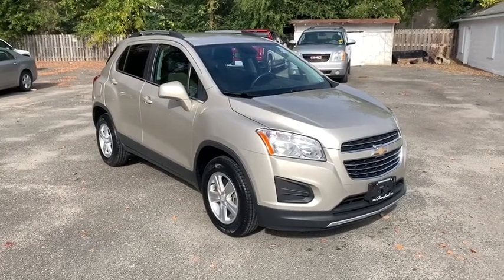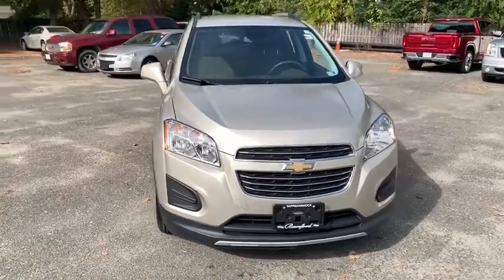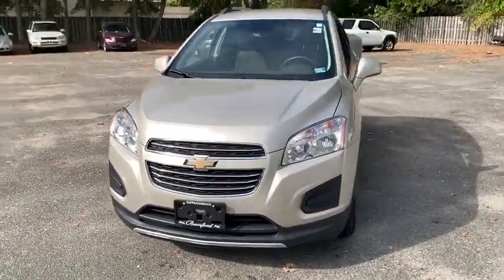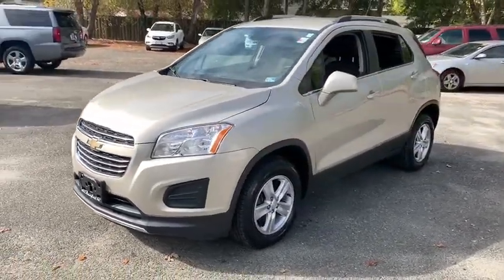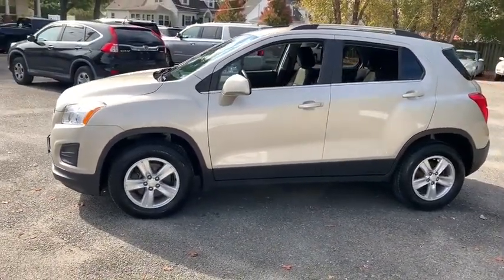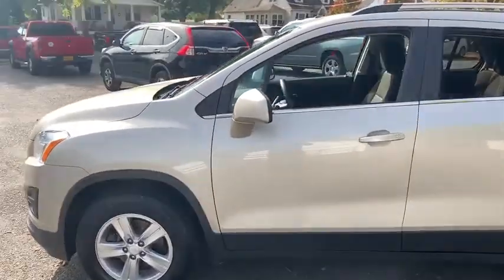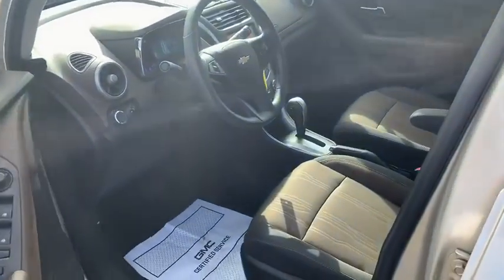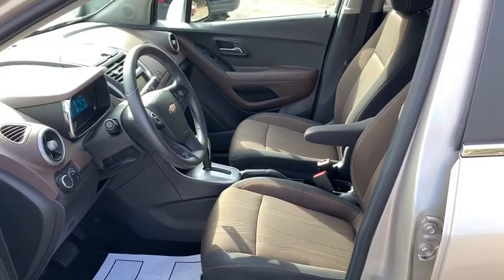2016 Chevrolet Trax Tappahannock, Richmond, Mechanicsville, King William, Warsaw, VA 12243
Gold  2016 Chevrolet Trax available in Tappahannock, Virginia at Bareford Buick GMC. Servicing the Richmond, Mechanicsville, King William, Warsaw, VA area.